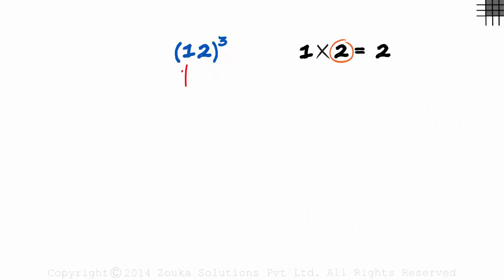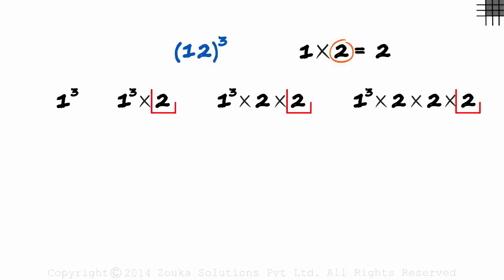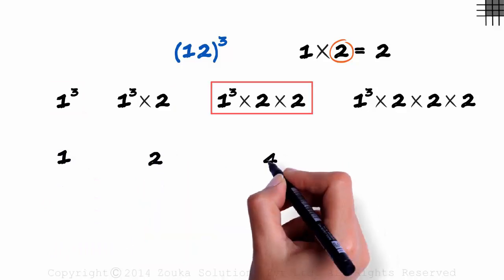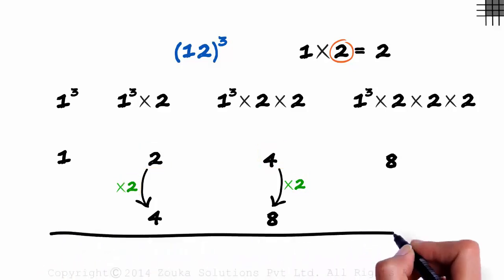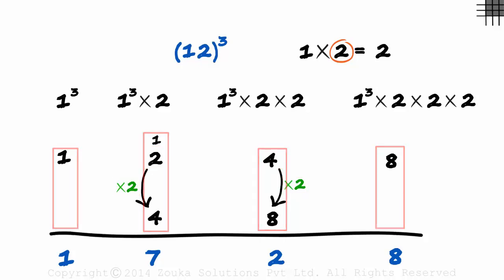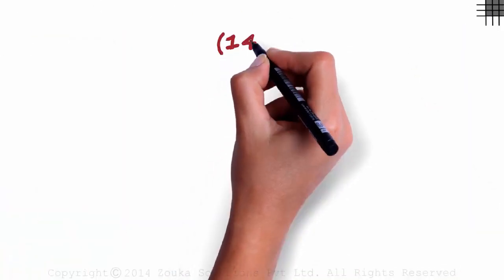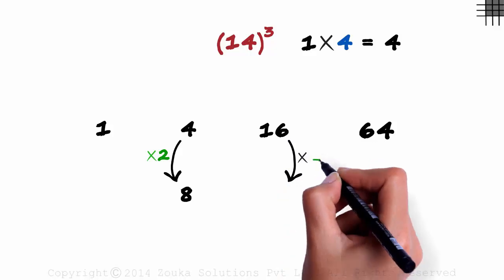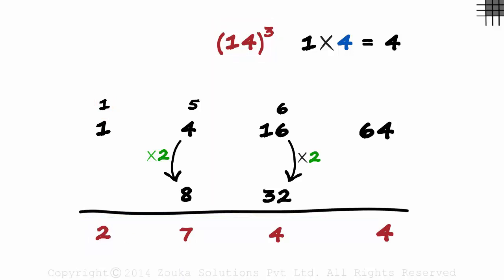Fast Math | Vedic Mental Math Tricks - Cubes 01 | Don't Memorise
📅🆓NEET Rank & College Predictor 2024 Learn the FASTEST, QUICKEST and most AMAZING way to find the CUBE of any TWO DIGIT number.

To access all videos related to Vedic Maths, enrol in our full course now

In this video, we will learn:
0:00 How do we find the cube of a number?
1:34 Cube of any two-digit number (example)